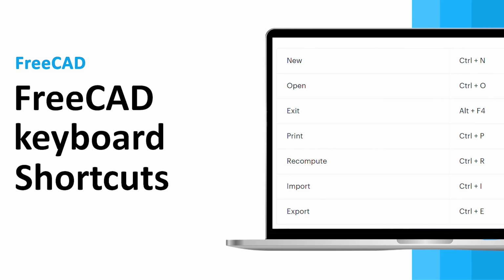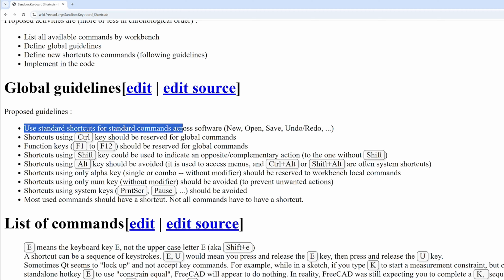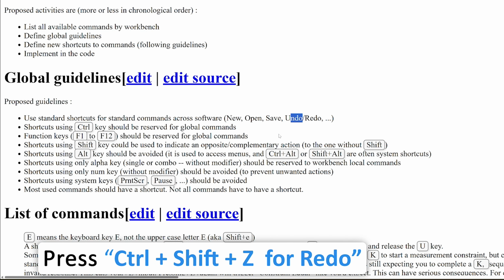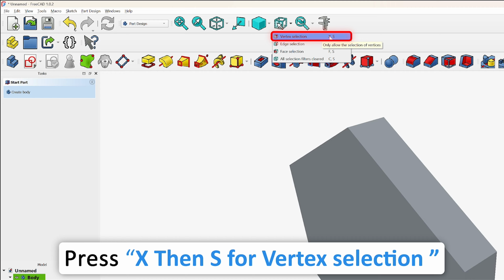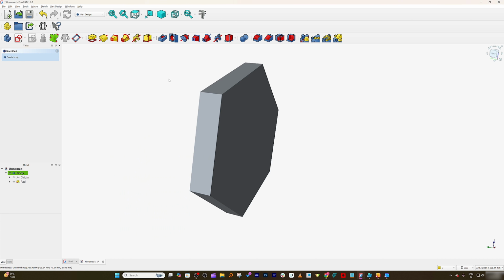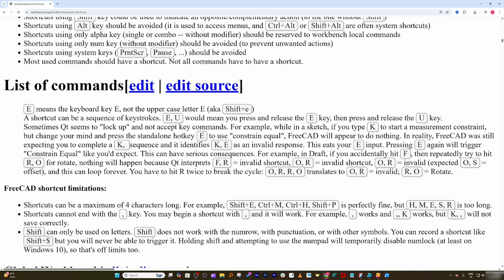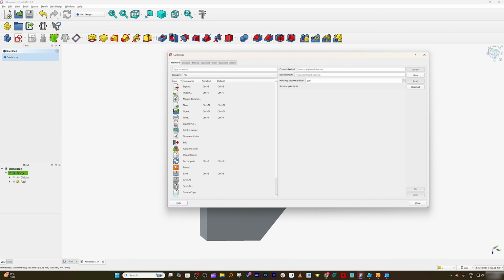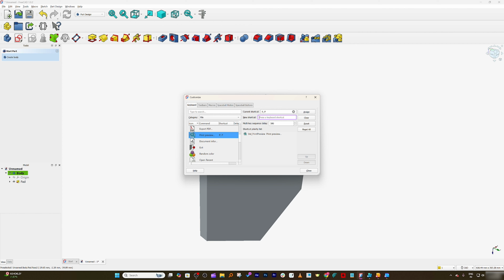FreeCAD Tutorial – FreeCAD Keyboard Shortcut (Including Guidelines) |#23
FreeCAD Sketcher 1.0 – Full Beginner to Advanced Tutorial Series
Model faster in FreeCAD. See handy built-in shortcuts (V→3, V→6, 0 for Iso), the basic rules for hotkeys, and a quick demo to make your own (EXP for Export, PP for Print Preview). Learn what to keep on Ctrl/F-keys, why Shift is only a modifier, and how to use safe A-then-B sequences.
📌 What you will learn in this video:
✅ Global vs workbench shortcuts
✅ Simple rules for Ctrl, Shift, Alt, F-keys, letters, numbers
✅ Quick view and selection shortcuts you’ll use daily
✅ How to assign and reset in Tools → Customize → Keyboard
✅ Examples you can copy: EXP, PP, X→S, C→S, plus the 4-key limit

 freecad, freecad tutorial, freecad complete course, learn freecad, freecad full course